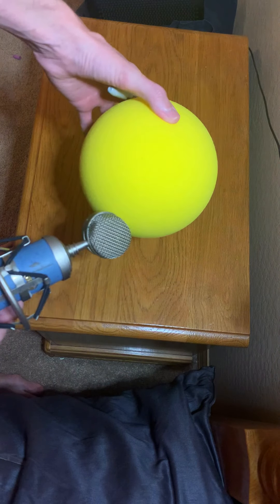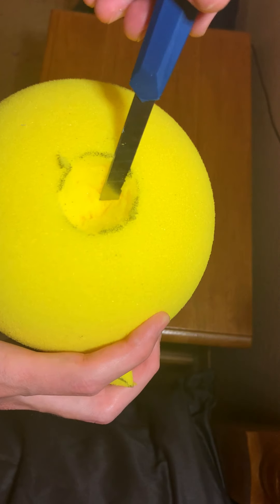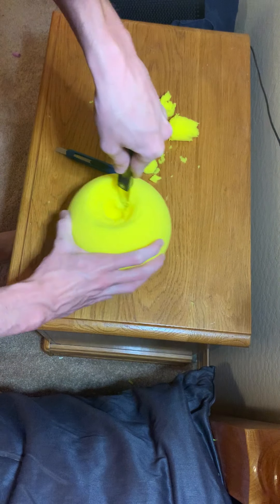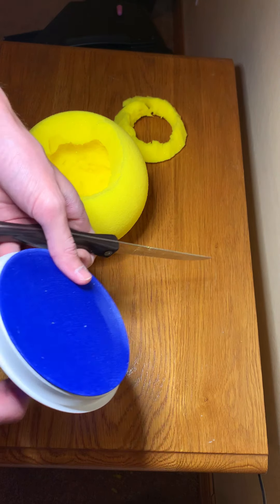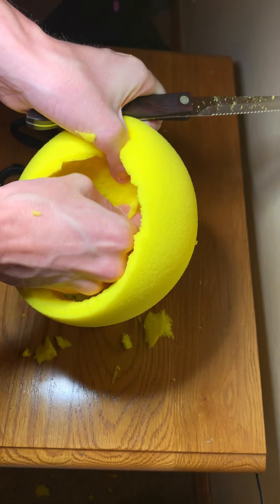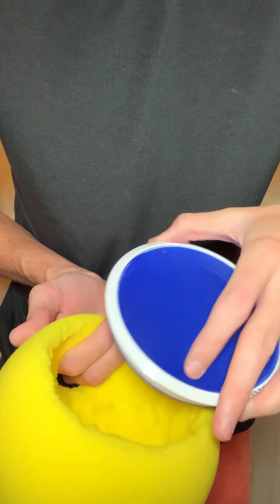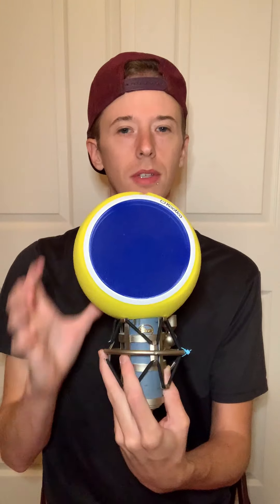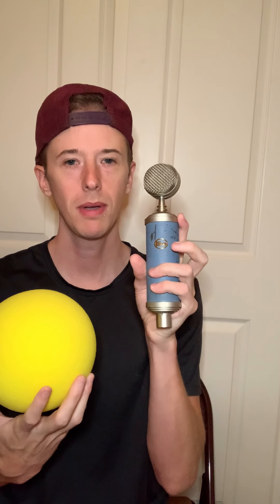How to make a Kaotica Eye Ball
After using my DIY creation for a while, I ended up buying this $38 item, and it's way better than what I made.

I encourage you to do the same! It comes with it's own pop filter too, so the quality AND value is way better my DIY project.

But if you must, here's how you can make your own Kaotica Eye Ball vocal/microphone shield. Products below:
8" Grey ball (More identical to the Kaotica Eyeball's size)
6" Yellow ball